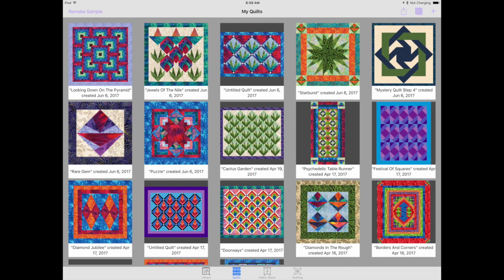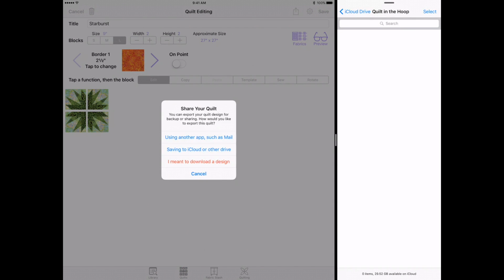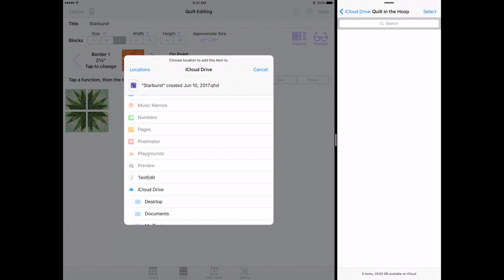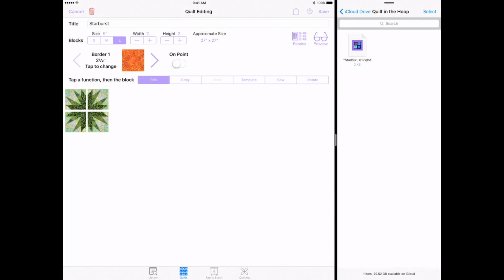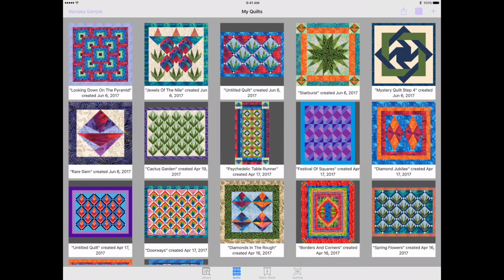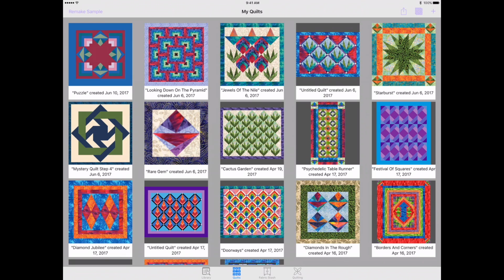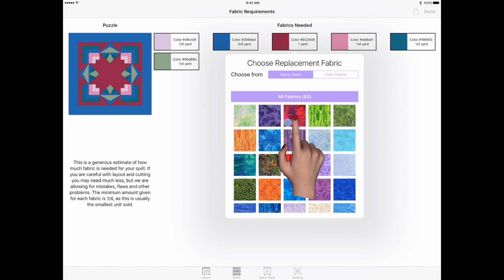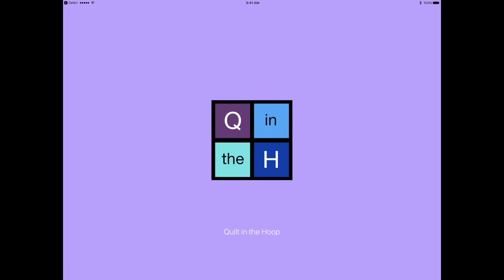Import Export Tutorial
This video explains how to use the import and export features of Quilt in the Hoop. These features allow you to share your quilt layouts with others, as well as to make backups of them.